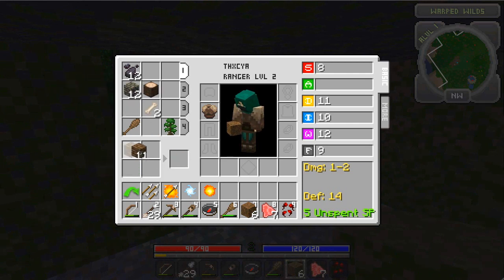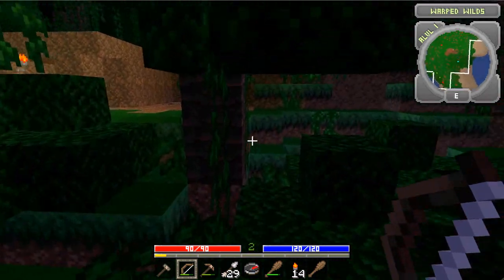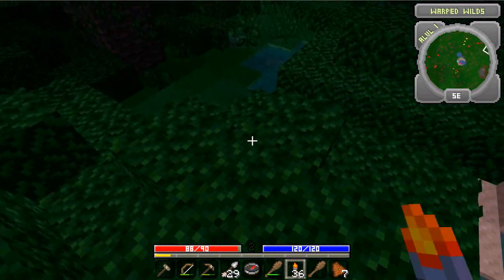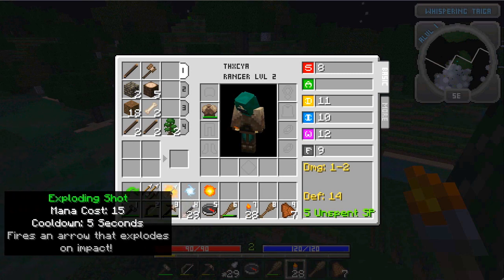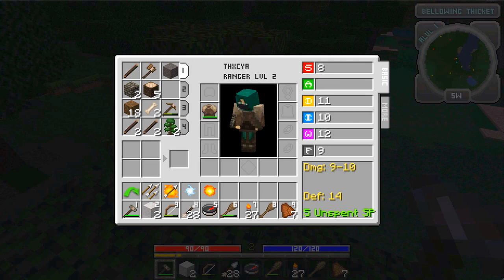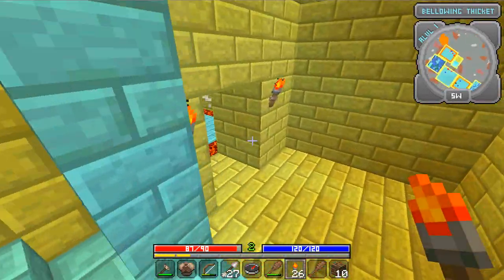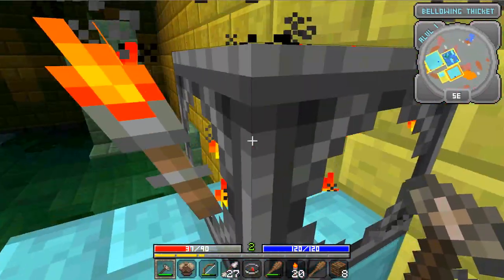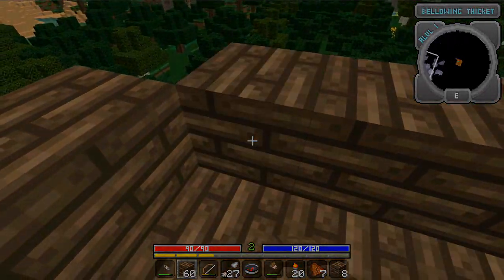Hack/Mine - Let's Play Ep 2 (Jungle Ambush)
Hello! Welcome back to episode 2 of our journey into the minecraft Hack/Mine mod! Please leave me a rating, thankyou!

Oh and by the way, i figure out the spells in the next episode :)